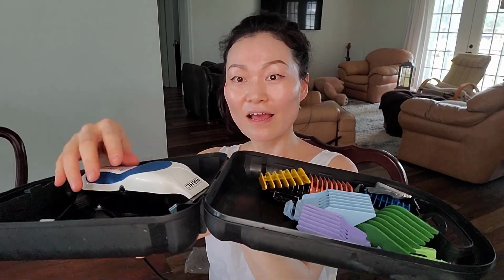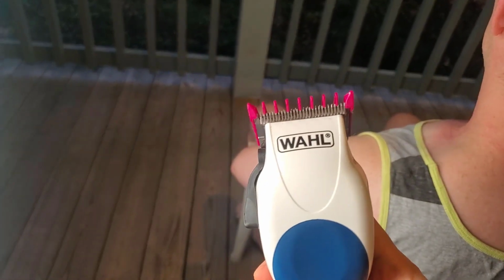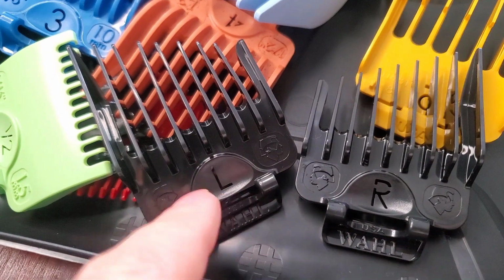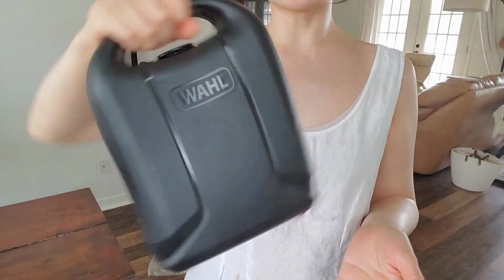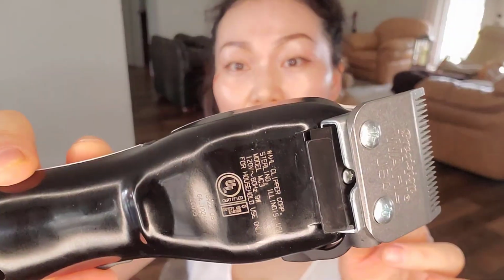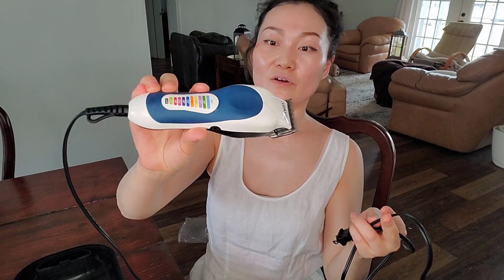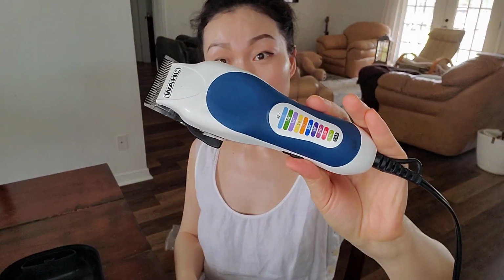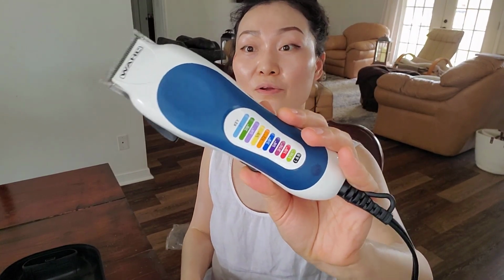How to Get A Haircut At Home With Wahl Haircutting Kit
Here is the description on Amazon of the Wahl haircutting kit.
Color Coded Guide Combs – Finding and remembering everyone’s favorite hair length is easier than ever. Corresponding the correct comb to the right cutting length is simple with our easy to see attachment guards
Smooth, Easy Haircuts – With a variety of cutting lengths, adjusting the trim length is pain free. Quickly reference the color key on the face of the clipper and attach the corresponding colored clipper comb attachment
26 Piece Grooming Kit – Featuring 14 guide combs from 1/16” to 1” for various cutting lengths, left & right ear tapers, eyebrow trim combs, ear trimming combs, 2 hair clips, blade oil, cleaning brush, flat top comb, styling comb, pocket comb, a blade guard & much more.
Complete Haircutting Kits & Tools – Whether you trim your hair between trips to the salon or barber, need beard or nose hair trimmers, or a complete haircutting kit, Wahl has high quality hair cutting & personal grooming tools; made for usage in the USA only
The Brand Used by Professionals – Wahl clippers & trimmers have been used by professionals for over 100 years in the salon and barbering industry. The quality construction of our clippers and trimmers deliver a smooth clip, trim, or shave every time